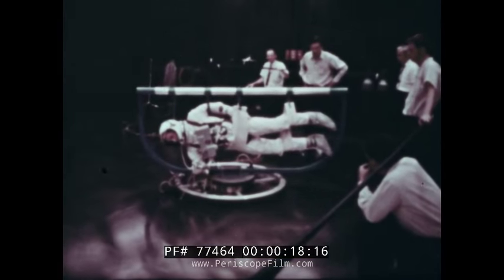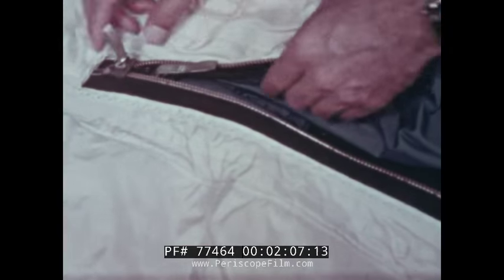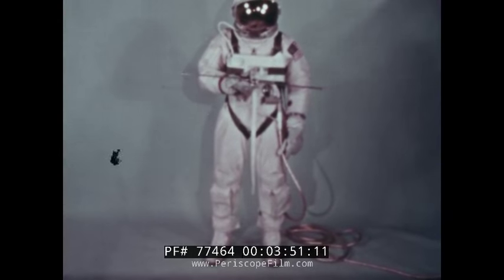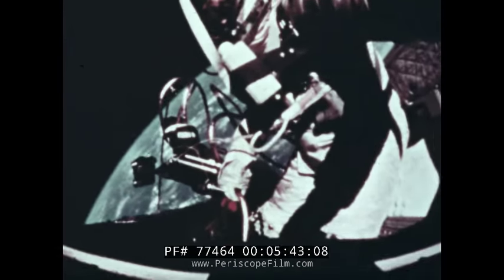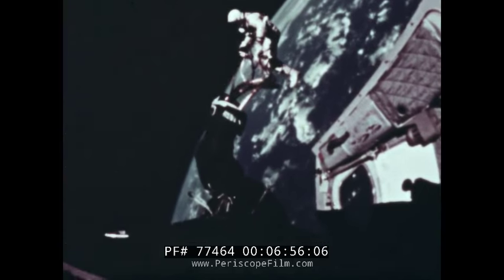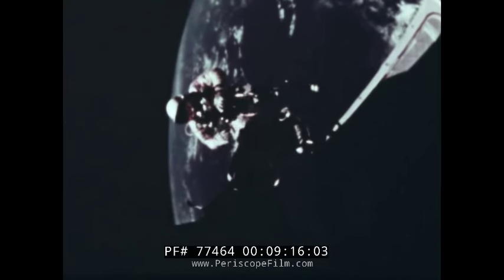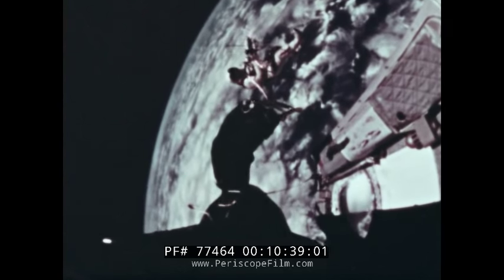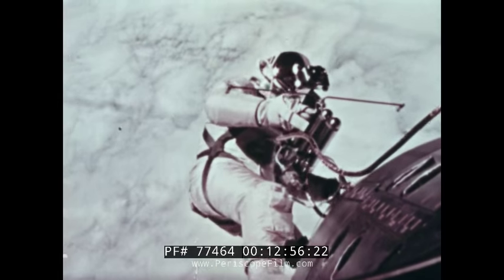NASA GEMINI IV EXTRA VEHICULAR ACTIVITY EVA BY EDWARD H. WHITE 77464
This NASA film gives an overview of Extra Vehicular Activity or EVA.  It shows the Gemini 4 mission and the special EVA suit made for that mission and astronaut Edward H. White.

Gemini 4 (officially Gemini IV) was the second manned space flight in NASA's Project Gemini, occurring in June 1965. It was the tenth manned American spaceflight (including two X-15 flights at altitudes exceeding 100 kilometers (54 nmi)). Astronauts James McDivitt and Edward H. White, II circled the Earth 66 times in four days, making it the first US flight to approach the five-day flight of the Soviet Vostok 5. The highlight of the mission was the first space walk by an American, during which White floated free outside the spacecraft, tethered to it, for approximately 20 minutes. Both of these accomplishments helped the United States overcome the Soviet Union's early lead in the Space Race.

The flight also included the first attempt to make a space rendezvous as McDivitt attempted to maneuver his craft close to the Titan II upper stage which launched it into orbit, but this was not successful.

Originally planned for the second revolution, the astronauts postponed the EVA until the third after McDivitt decided that White, following the stress of the launch and the failed rendezvous, looked tired and hot. After a rest, the pair finished performing the checklist for the EVA. Flying over Carnarvon, Australia, they began to depressurize the cabin. Over Hawaii, White pulled the handle to open his hatch, but the latches failed to move.

Fortunately, McDivitt knew what the problem was, because the hatch had failed to close in a vacuum chamber test on the ground, after which McDivitt worked with a technician to see what the cause was. A spring, which forced gears to engage in the mechanism, had failed to compress, and McDivitt got to see how the mechanism worked. In flight, he was able to help White get it open, and thought he could get it to latch again.

There were communication problems during the spacewalk. Gemini spacecraft were the first to use a voice-operated switch (known as VOX) on the astronaut's microphones, but McDivitt soon realized his VOX circuit wasn't working properly; he could only hear the Capsule Communicator (CAPCOM) in the push-to-talk setting, but not on VOX (though both astronauts could be heard by each other and the ground.) Plus, while outside the spacecraft, White was unable to receive transmissions from the ground and had to have all messages relayed through McDivitt. McDivitt must have switched to the VOX setting somewhere around the time White was exiting the spacecraft, because at that point, for most of the EVA, neither he nor White responded either to the Hawaii CAPCOM, or to the Houston CAPCOM, Gus Grissom. Grissom tried to talk to Gemini 4 a total of 40 times in 13 minutes before he got a response.

Tied to a tether, White floated out of the spacecraft, using a Hand-Held Maneuvering Unit (informally called a "zip gun") which expelled pressurized oxygen to provide thrust for controlling his travel. He went fifteen feet (five meters) out, and began to experiment with maneuvering. He found it easy, especially the pitch and yaw, although he thought the roll would use too much gas. He maneuvered around the spacecraft while McDivitt took photographs. White enjoyed the experience, but exhausted the HHMU gas sooner than he would have liked.

White was running up against two factors which constrained the time for his EVA: loss of signal from the Bermuda tracking station, and crossing the solar terminator. The flight controllers were becoming increasingly frustrated with their inability to remind White of the time constraint, because they didn't want the first EVA to be performed in darkness, or out of communication with Earth.

White tried to use taking more pictures as an excuse to stay out longer, and McDivitt had to coax him in. He finally came back in after a total of approximately 20 minutes. He said, "It's the saddest moment of my life." By the time he got in, the spacecraft had entered darkness.

What's not mentioned in the film is that the hatch proved to be as stubborn to relatch as it was to open. This would have been disastrous, resulting in both men's deaths on reentry. But McDivitt was able to fix the mechanism once again, so White could close it. The mission plan called for opening the hatch again to throw out White's now-unnecessary EVA equipment, but McDivitt elected not to do this, instead keeping the unnecessary equipment on board for the rest of the flight.